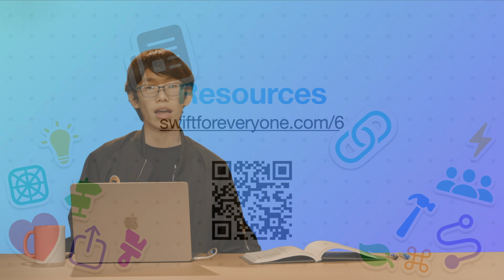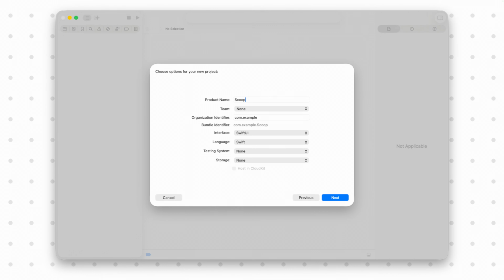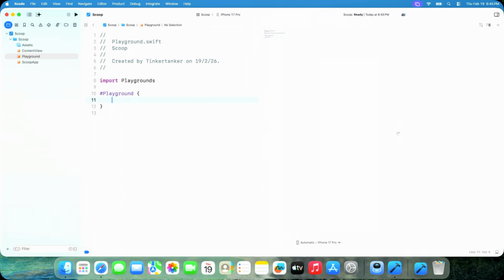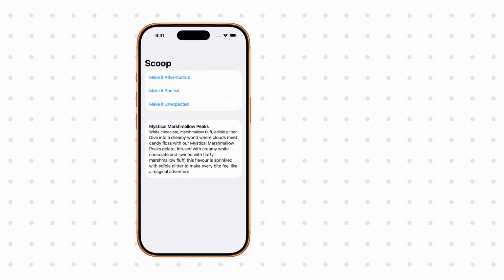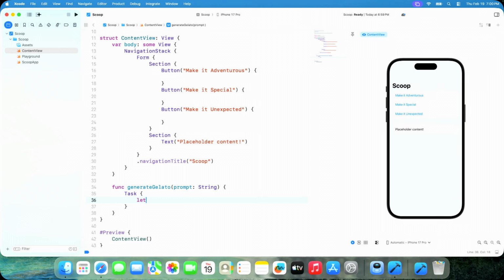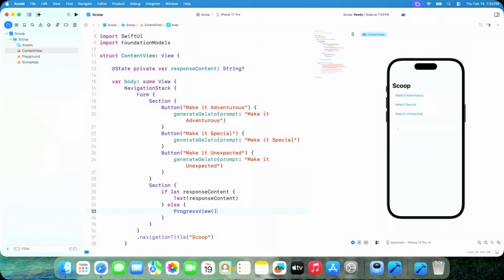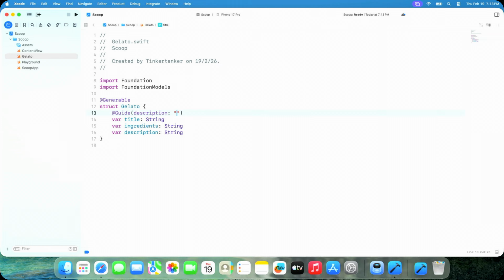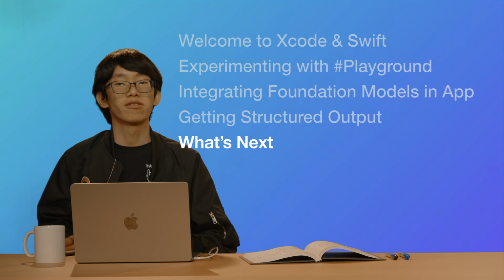Swift for Everyone: Build an Intelligent App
Swift for Everyone by iOS Dev Scout is a community-run workshop series open to all. Whether you're a seasoned developer or just starting out, you're welcomed to join us.

​This workshop is designed to give you an introduction into SwiftUI, it's perfect for anyone just starting out, or considering switching from UIKit to SwiftUI.

1. Integrate an on-device private Large Language Model with Foundation Models
2. ​Optimising and prompt engineering with Playground
3. ​Use Guided Generation to output data in a specific format

​Requirements
• ​No prior experience required.
• ​A MacBook with Xcode installed is required.

If you're interested in joining us for future workshops, you can register